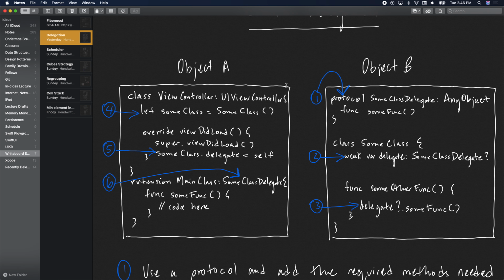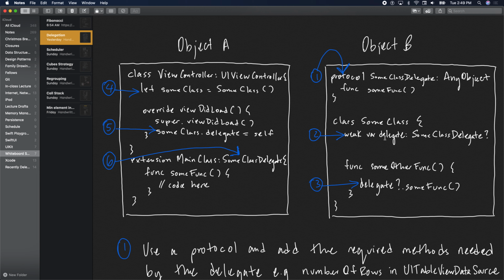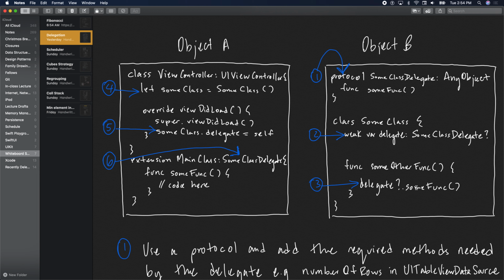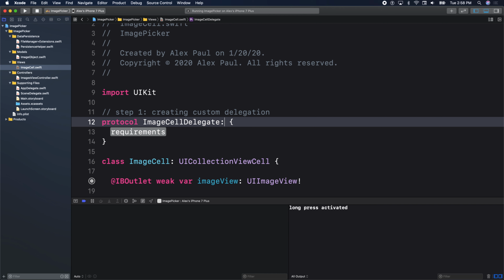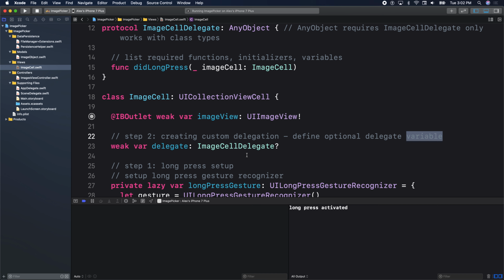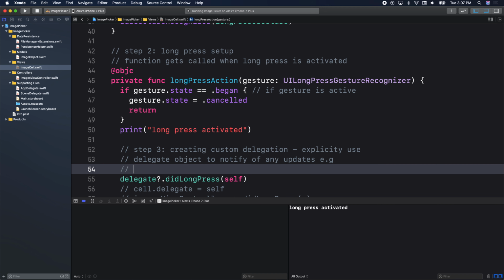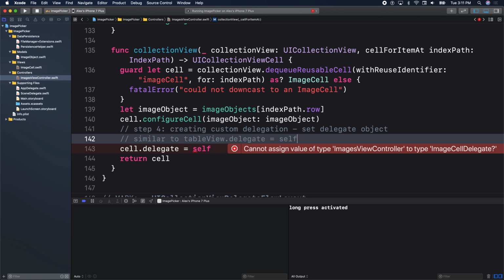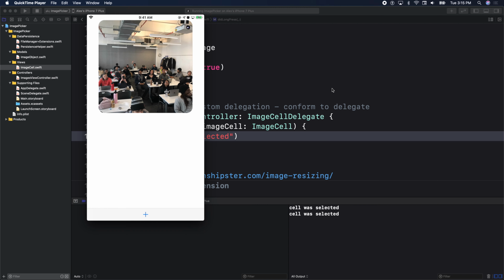UIImagePickerController, Custom Delegation and Persistence Part 5